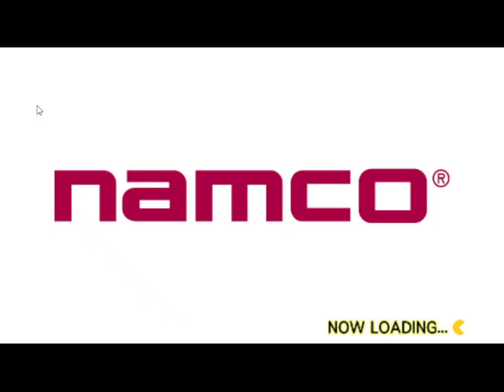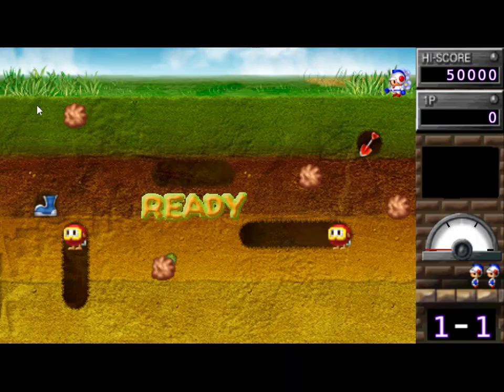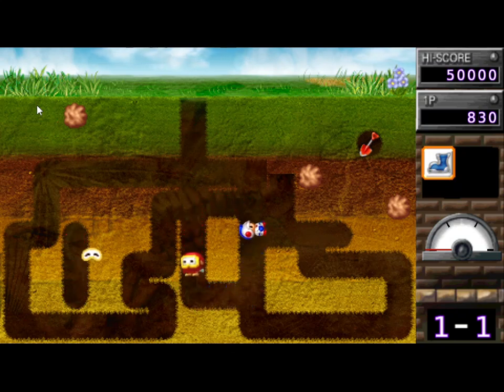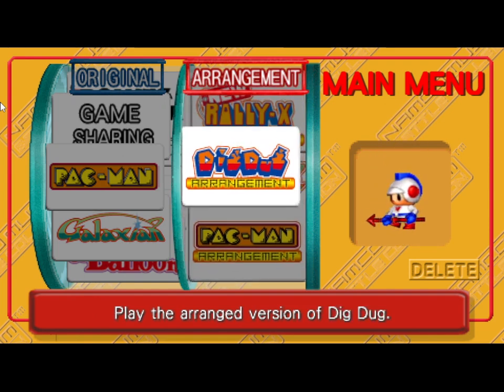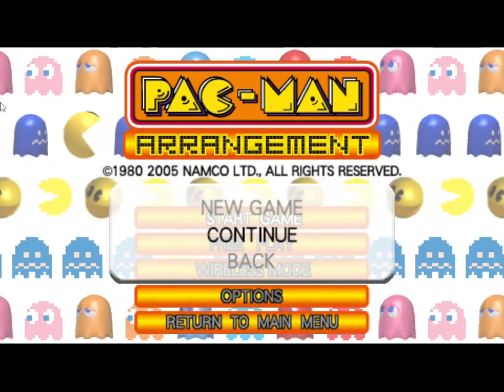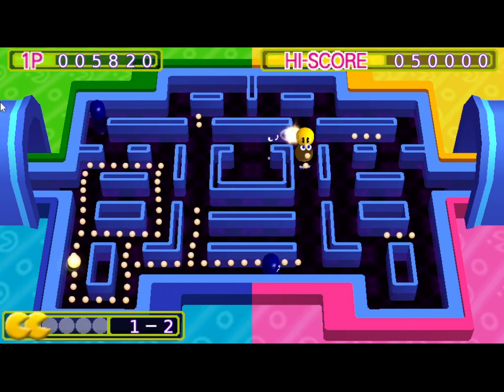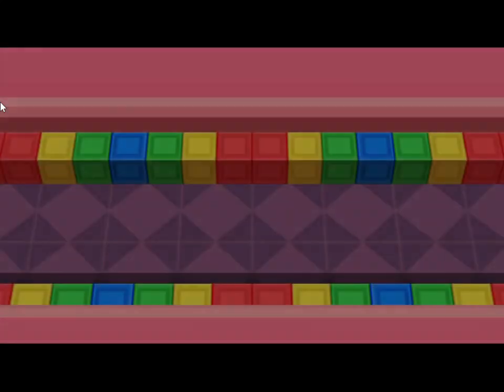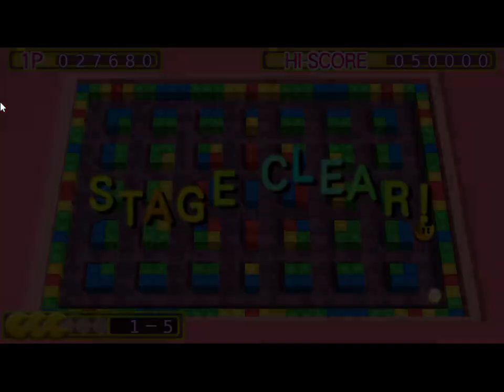Namco Museum Psp - Dig-Dug & Pacman arrangement